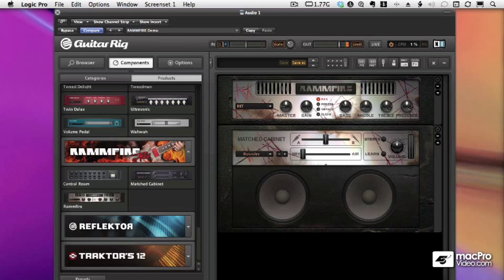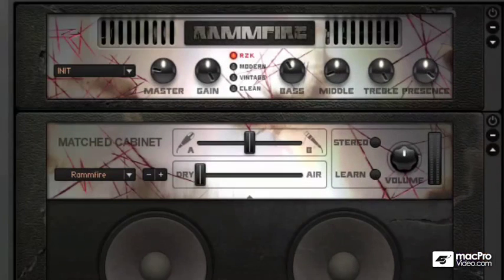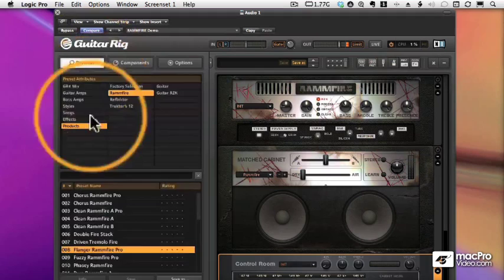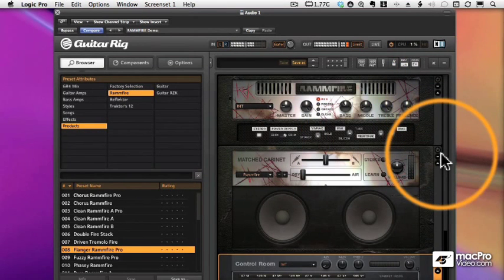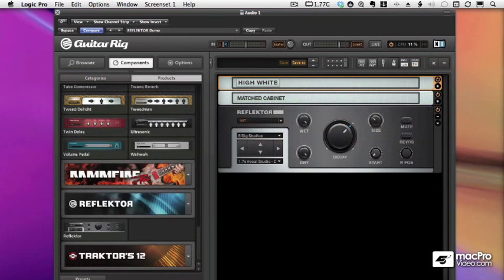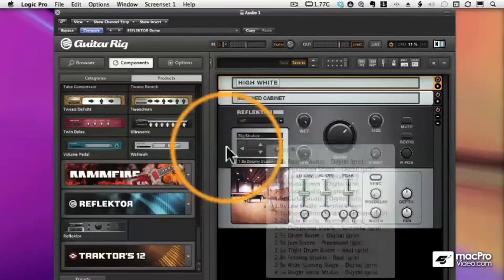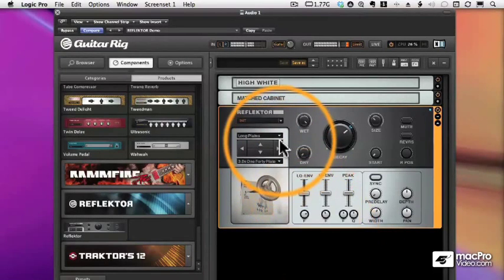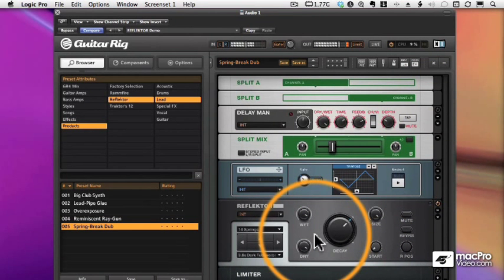Native Instruments 303: NI Komplete TNT 1 Tips and Tricks - 34 RAMMFIRE and REFLEKTOR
Native Instruments 303: NI Komplete TNT 1 Tips and Tricks by Scott Freiman
Video 34 of 71 for Native Instruments 303: NI Komplete TNT 1 Tips and Tricks

When our star trainer, Scott Freiman offered to Kreate Native Instrument Komplete Tips and Tricks for mPV we thought about it for about a tenth of a millisecond and yelled, ABSOLUTELY! Thats because there is no better master of anything Native Instruments than our very own Kaptain Scott.

NI Komplete is a production galaxy all to itself. With a stellar line up of Kontakt, Absynth, Guitar Rig Pro, Reaktor, Massive, FM8 and Battery there is a whole universe of production tips, tricks and secrets just waiting for you to discover.

Many of us have been using Native Instruments sounds in our productions for years.  And many of us have been waiting for someone like Scott Freiman to help us explore all hidden features of the amazing NI soft synths.  So join Scott on this incredible, adventure into the the deepest, darkest, black hole Korners of Komplete as he Kompiles and shares his vast quantities of heretofore unknown NI Komplete secrets!